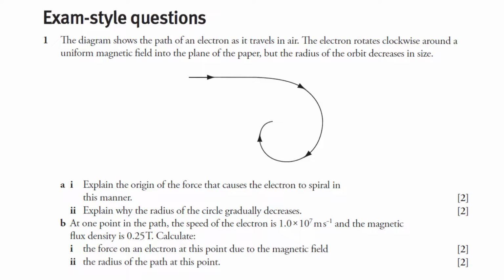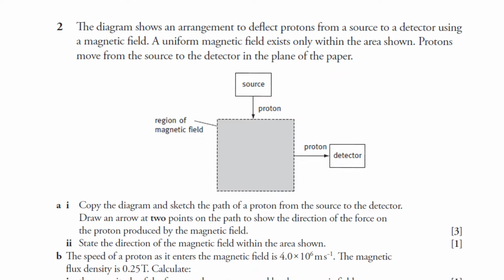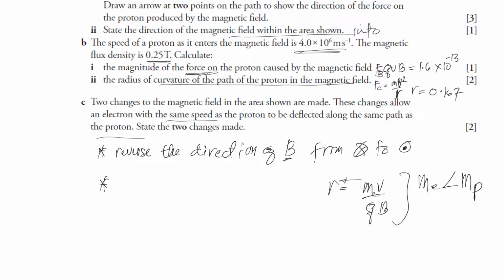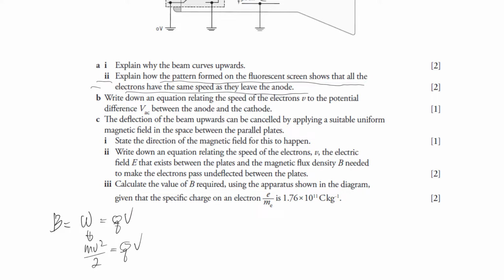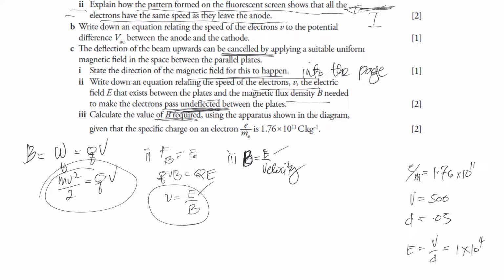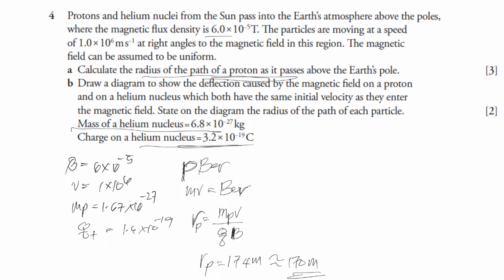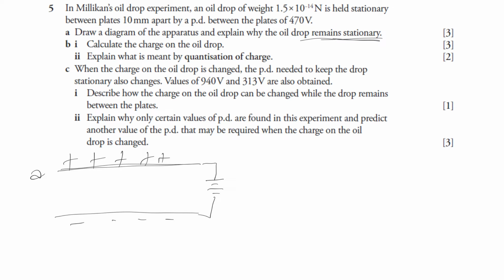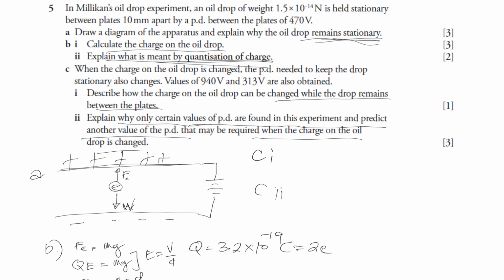Physics: Chapter 26|Charged Particle|Exam Style Questions|Answers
In this video, answers to Exam Style Questions of Chapter 26 Charged Particle are discussed.